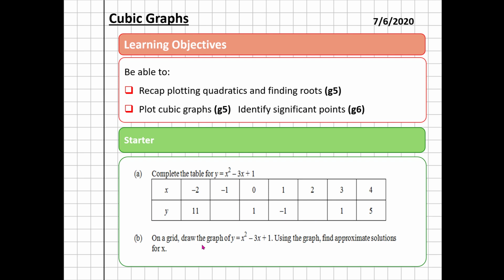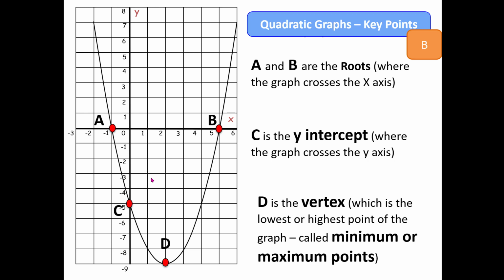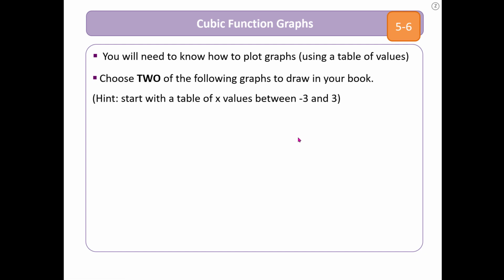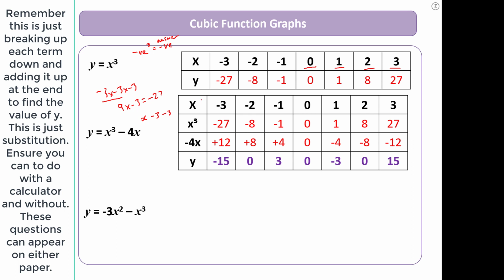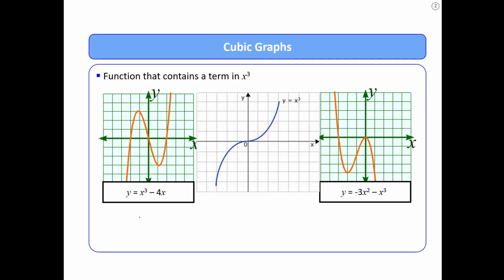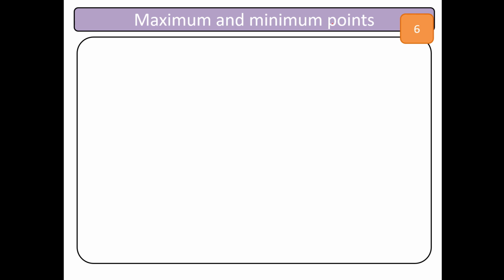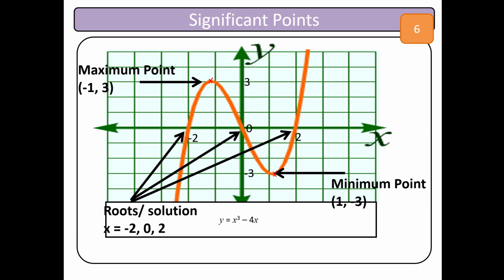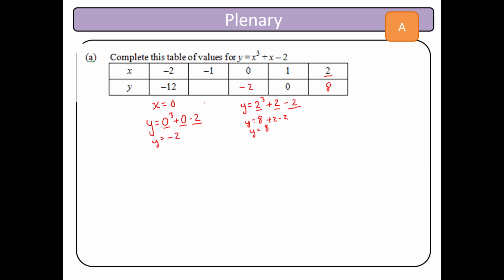cubic graphs grades (5-6) Key info, substitution skills and a quick quadratics recap.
To plot cubic graphs you just need to substitute very well. Make sure you can do this with and without a calculator. When you get good at this - these are marks in your pocket.